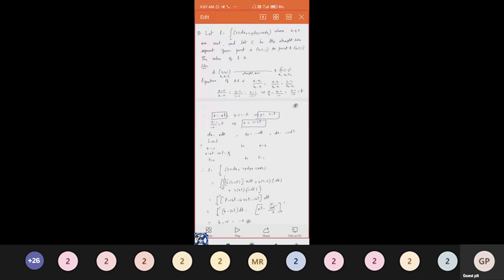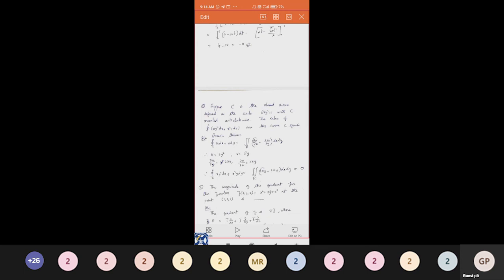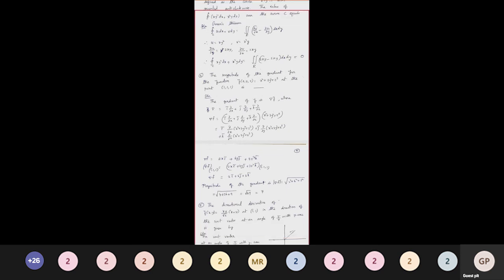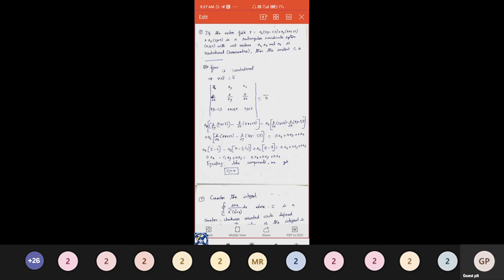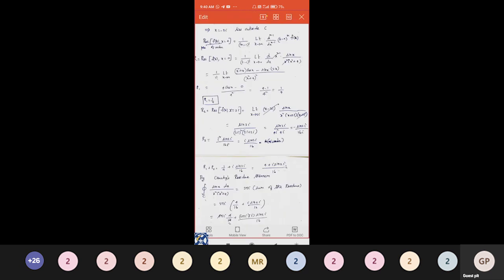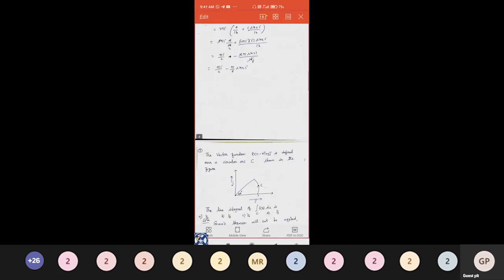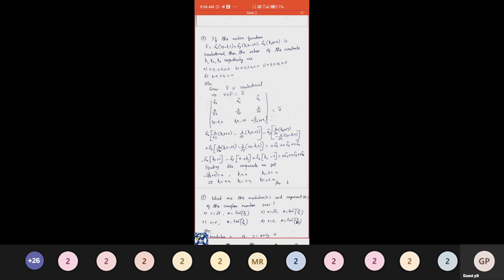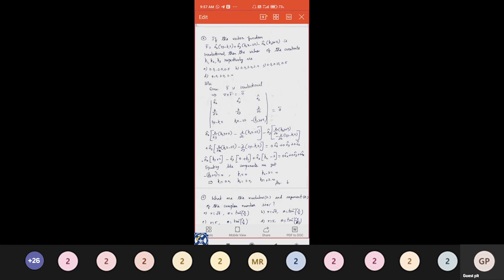Vector Analysis and Complex Analysis